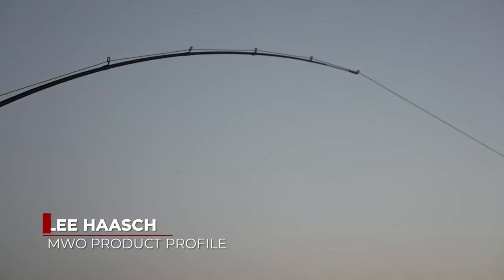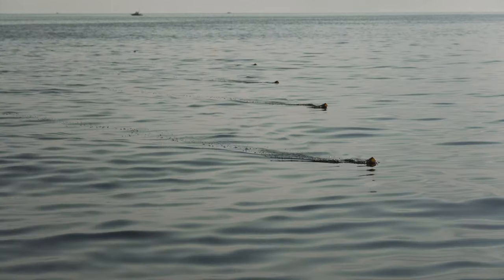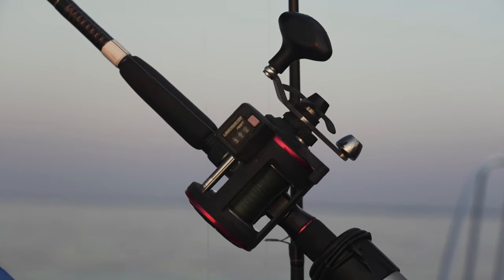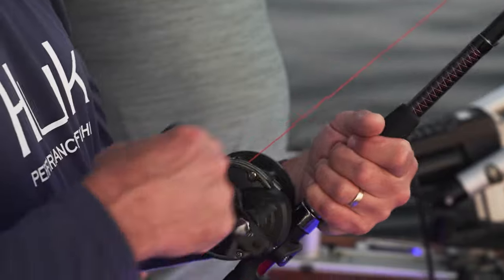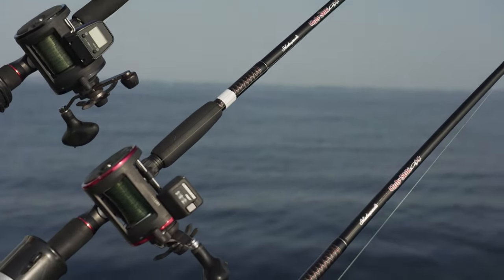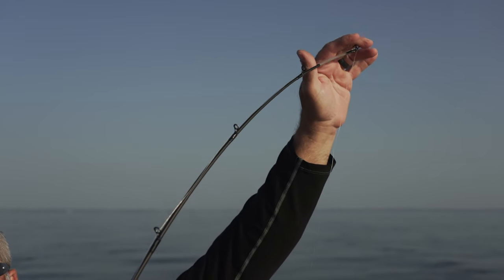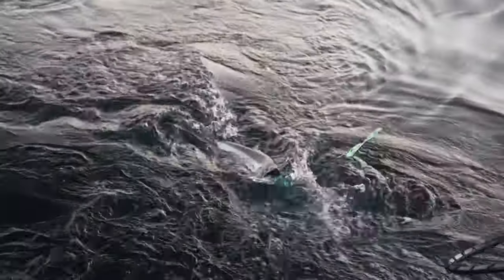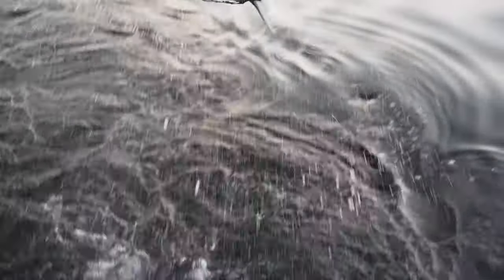MidWest Outdoors Tip: Double Duty Equipment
Capt. Lee Haasch talks about getting more mileage out of his trolling rods.